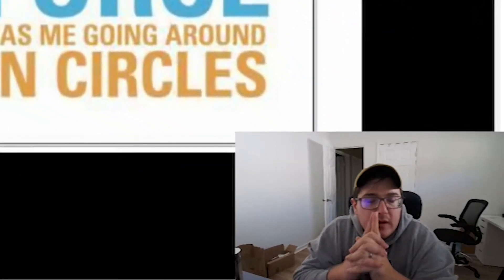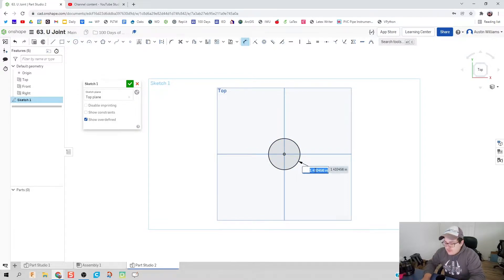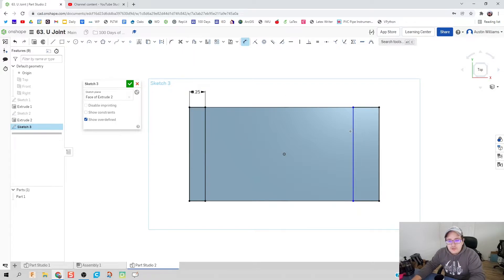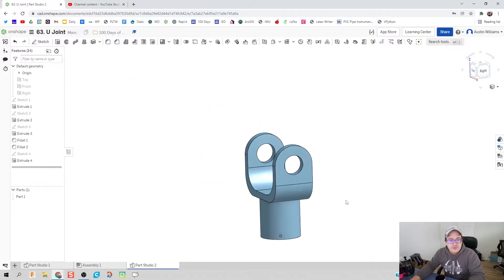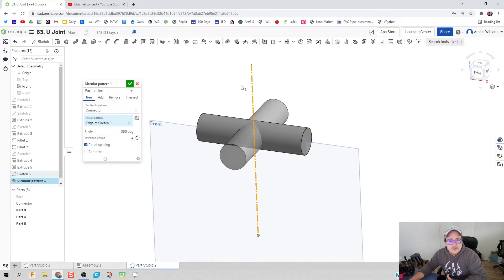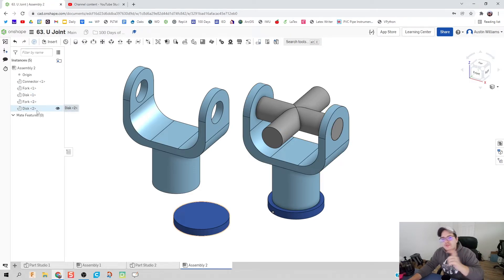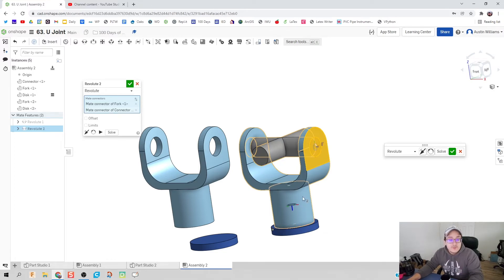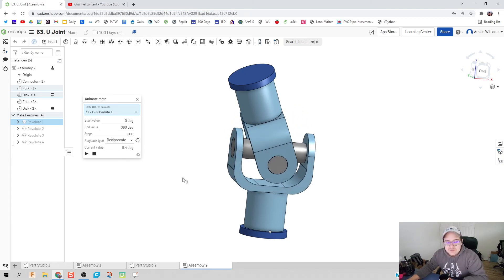U Joint - Day 63 of 100 OnShape Journey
-Day of 100 OnShape Journey
The use of these videos is to guide a self-taught individual on how to use OnShape in an engineering classroom. This video teaches you how to make a U Joint.